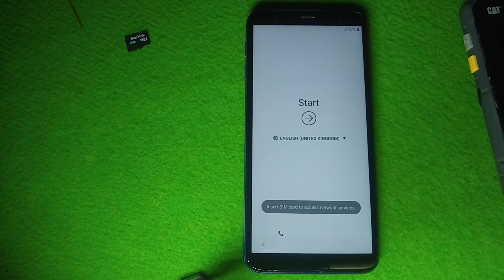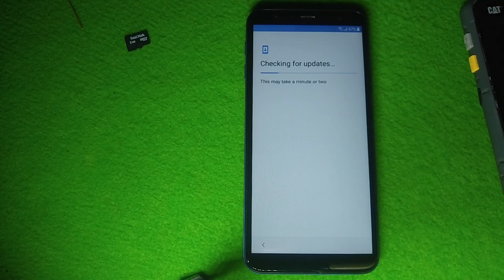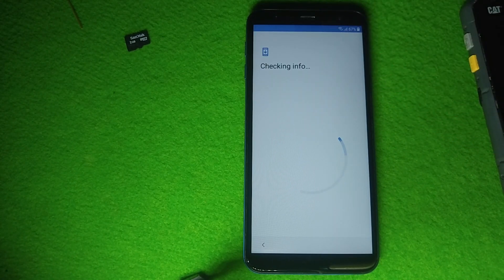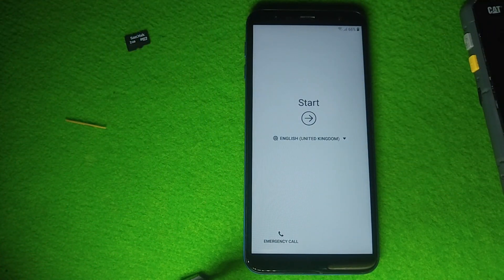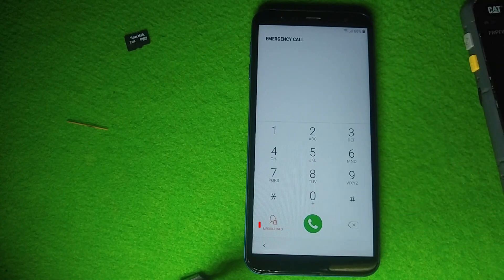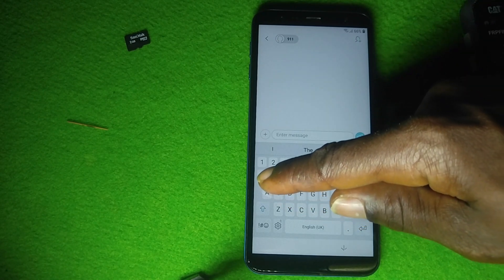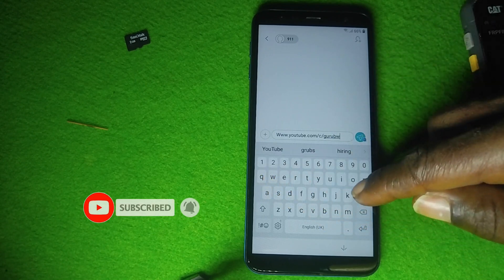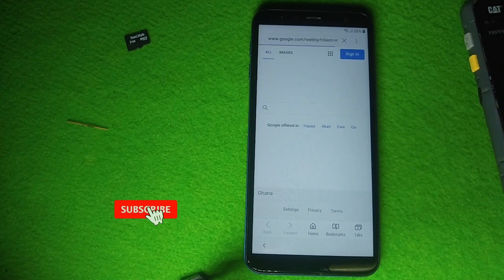samsung galaxy j4 core (sm-j410) frp/google lock bypass android 8.1.0 without pc 2020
For SUPPORT